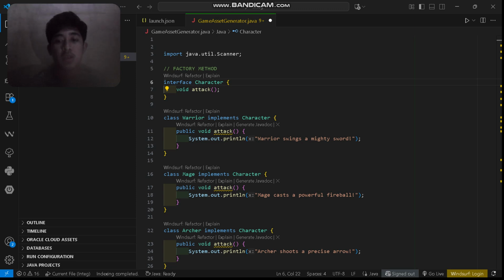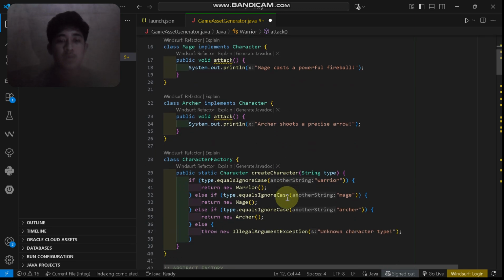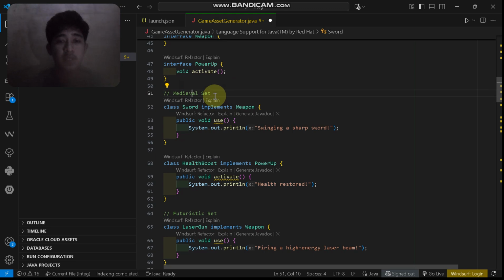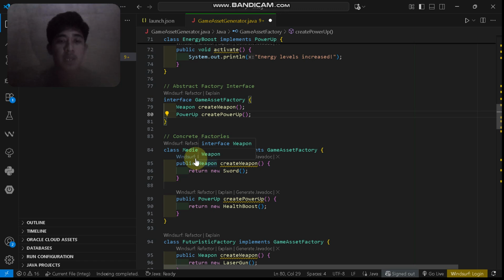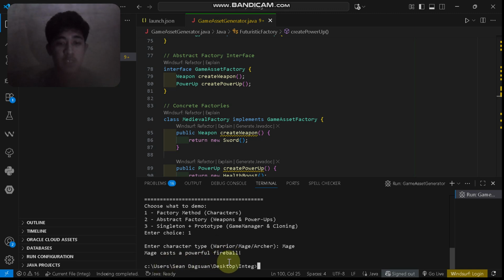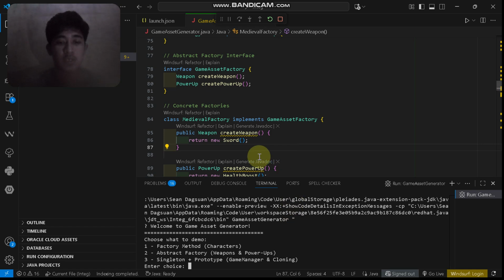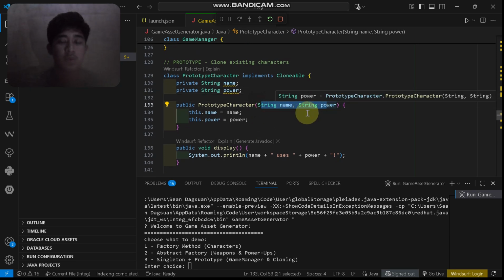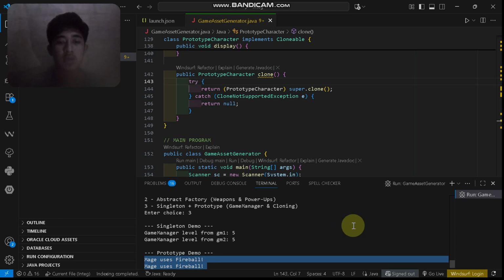Integrative Programming and Technologies 2 – Laboratory 1, about Creational Design Patterns.